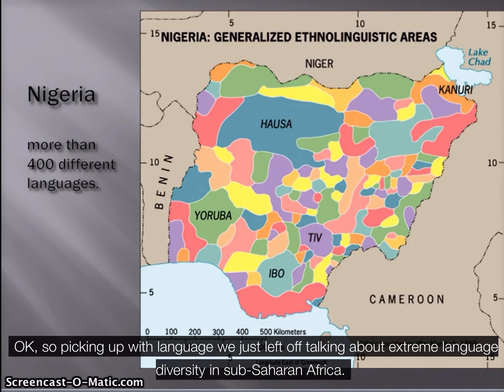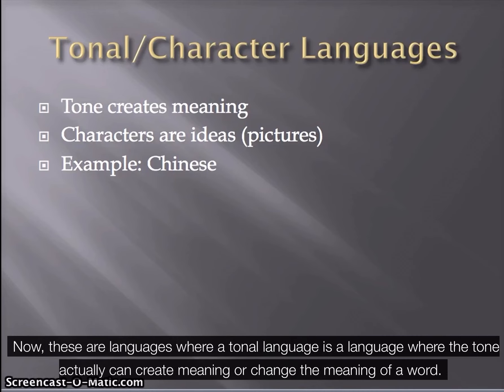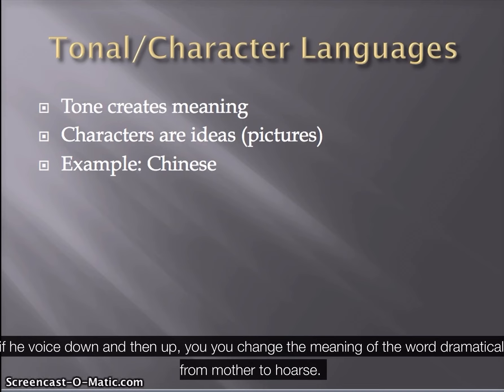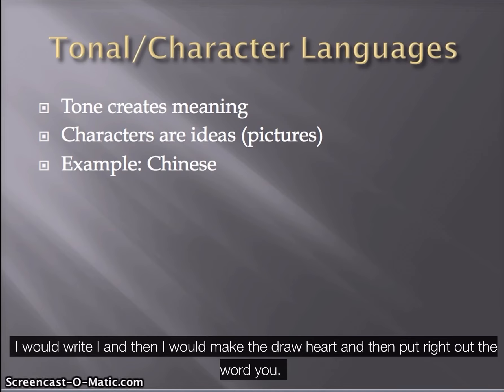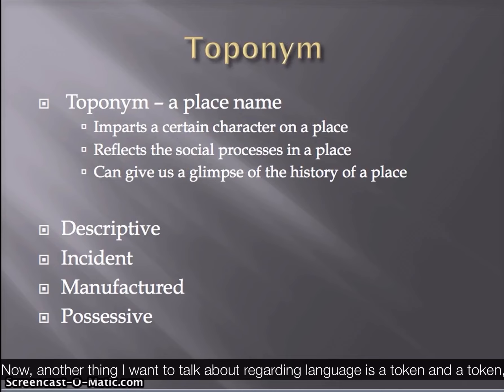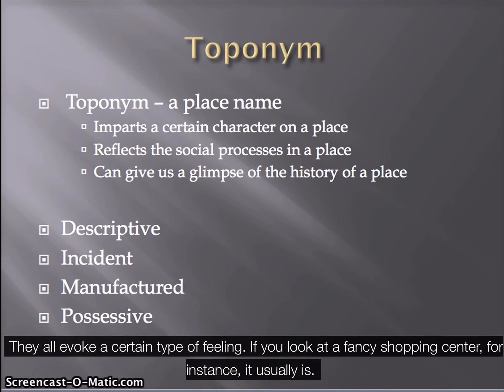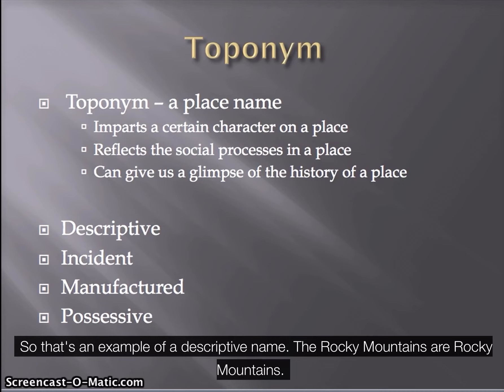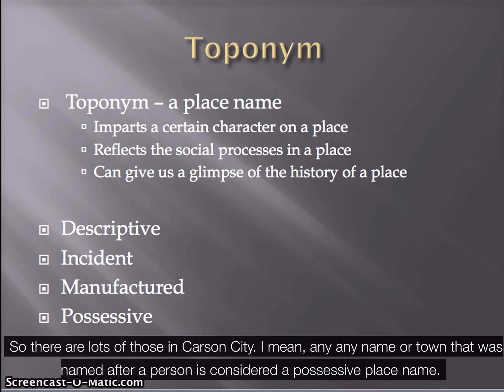Language Part 2 Human Geography